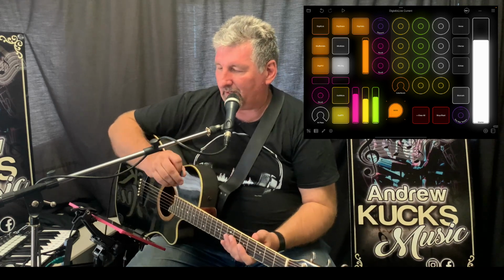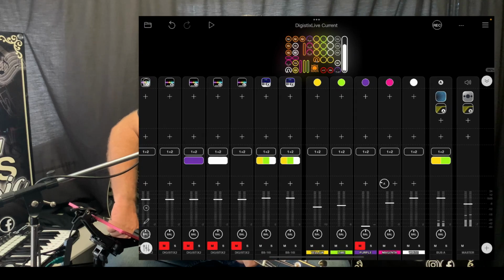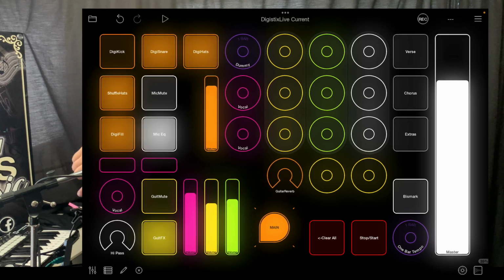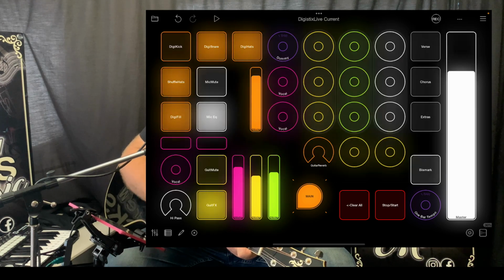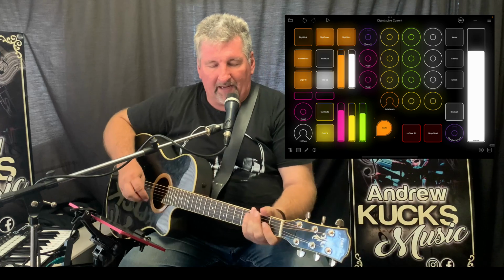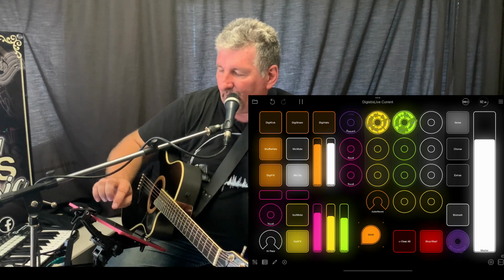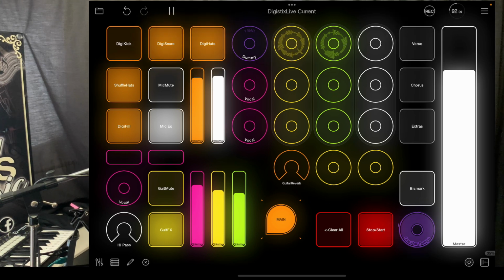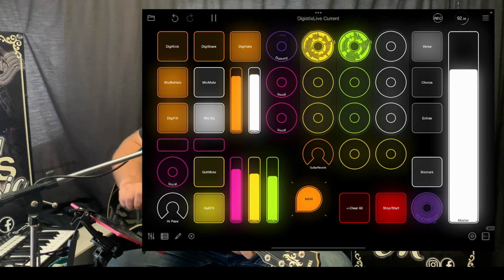Loopy Pro template using Digistix2 as a non-recording drum machine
My live looping setup for playing cover songs live, with great drum variation options, as well as integrated ToneStack Pro widget.